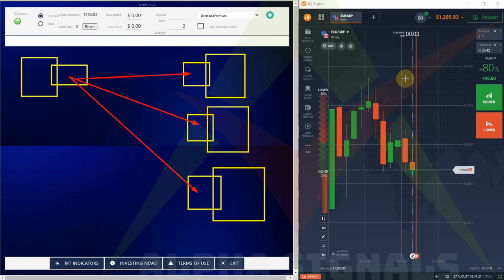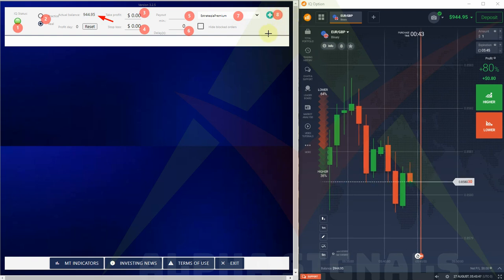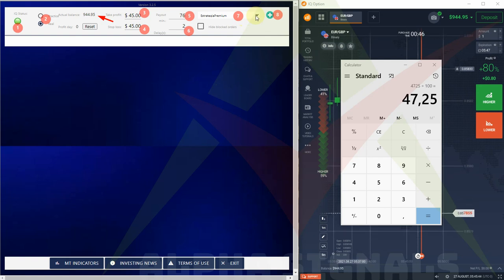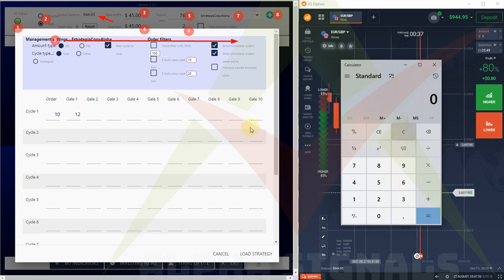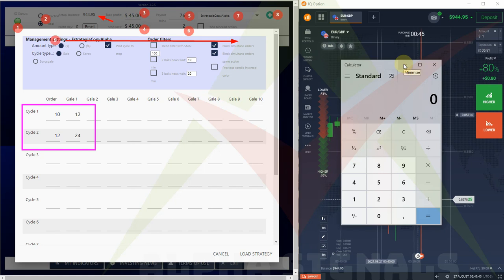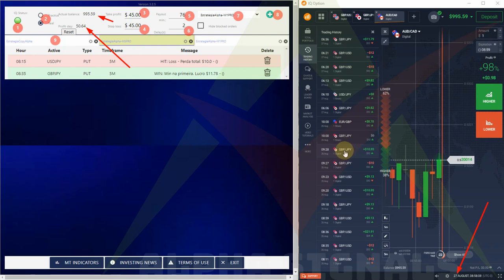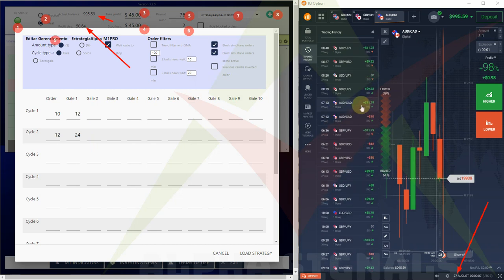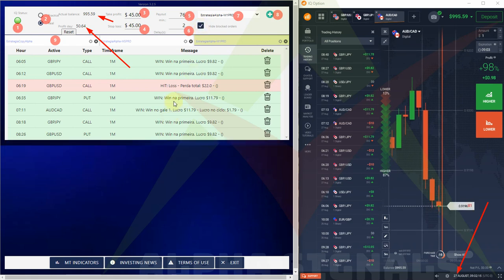2021 BEST COPY TRADING ROBOT! SETUP, BEFORE & AFTER SESSION RESULTS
ALPHA SIGNALS is a signal providing group since July 2017, offering signals with over 80% win rate.

In our group, not only do we offer signals, but we also teach you how to trade our signals with the use of our MT4 indicator called the ALPHA ZONES INDICATOR, which is available for free in our Telegram chat group. We also give FREE SIGNALS everyday, including the OTC market.